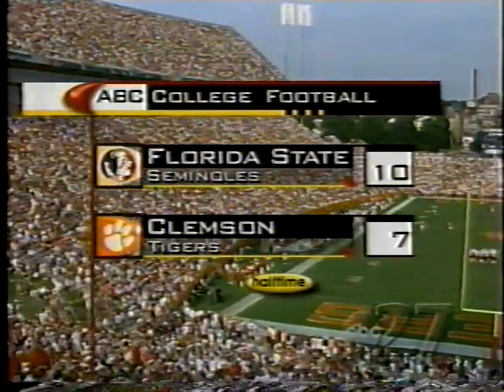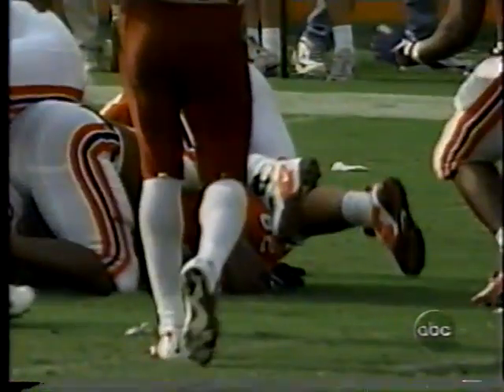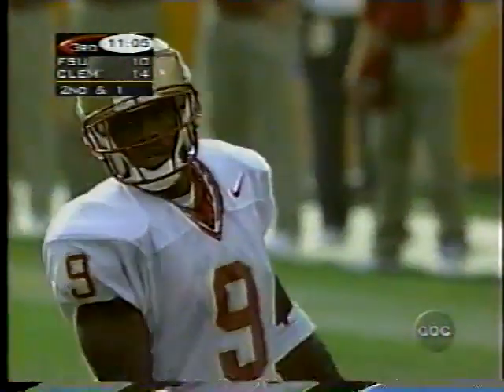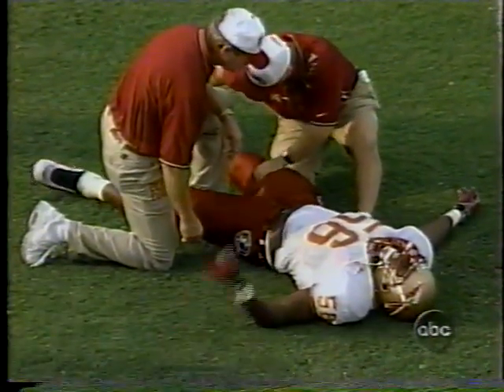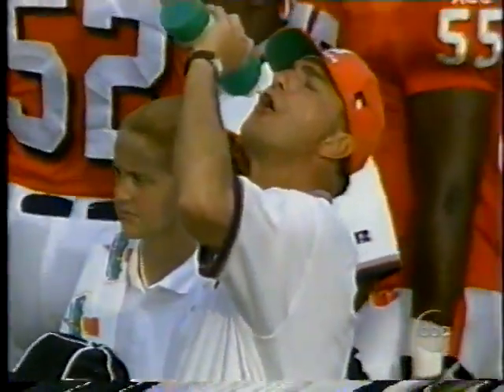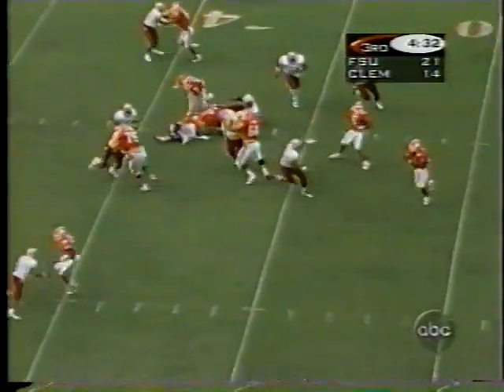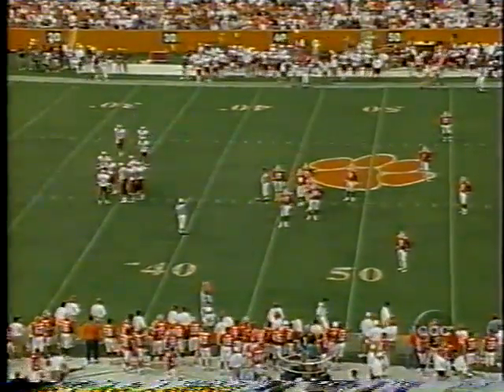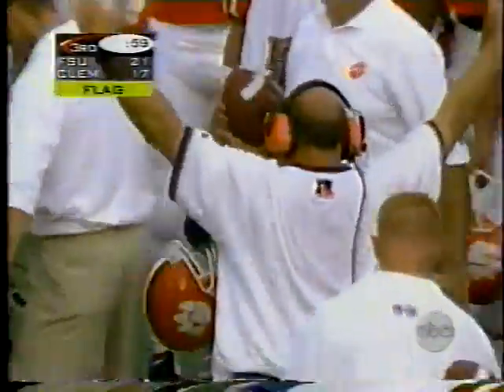1997 Florida State vs Clemson second half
CLEMSON, SC - Sophomore wide receiver Peter Warrick was a one man wrecking crew against Clemson with two touchdown receptions and a 90 yard punt return for a score as the Seminoles outlasted a determined Clemson team 35-28. Warrick finished with eight receptions for 249 yards, the third best single game receiving total in school history, but the 28 points Clemson scored were the second most by an ACC opponent against Florida State in the Seminoles' six years in the league.

Clemson drove 80 yards with their opening possession to take a 7-0 lead with backup quarterback Brandon Streeter leading the Tigers' new passing attack. Bill Gramatica cut the lead to 7-3 with a 34-yard field goal with 3:56 left in the first quarter.

On Clemson's next possession, the Tigers' snapped the ball over Streeter's head in the shot gun formation and FSU's Sam Cowart pounced on the fumble in the endzone for a 10-7 lead that held at half time. Streeter was forced to leave the game with an injured shoulder midway through the second quarter and was replaced by regular starter Nealon Greene, who was slowed by a foot injury. He opened the second half and gave Clemson a 14-10 lead with a 28 yard scoring toss to Tony Horne.

The Seminoles used a 22 yard Sebastian Janikowski field goal and a 48 yard Thad Busby to Warrick TD bomb, with a two point conversion, to regain the lead, 21-14, with 6:32 left in the third quarter. Clemson pulled to within four after three quarters with a 36 yard field goal. Warrick's punt return, the longest in Clemson Stadium history, gave the Tribe a 28-17 lead, but Clemson came right back with a six play, 80 yard drive that cut FSU's lead to 28-25. Busby connected with Warrick on an 80 yard touchdown strike on the next possession for a 35-25 lead.

Clemson kicked a field goal with 3:42 remaining, but the Tribe held on for the win. Busby was 17 of 28 for 332 yards and two touchdowns to lead the Seminoles, who managed just 31 rushing yards. However, FSU's defense was just as stiff against Clemson holding the Tigers to 41 rushing yards. Clemson quarterbacks combined for 285 passing yards on 20 of 40 passing but suffered three interceptions.

The win was Bowden's 200th at Florida State.